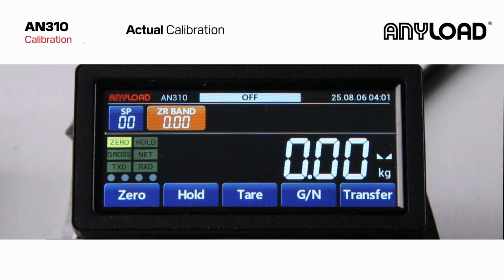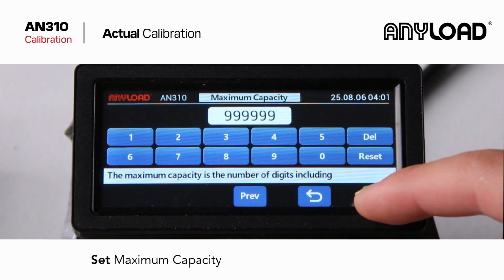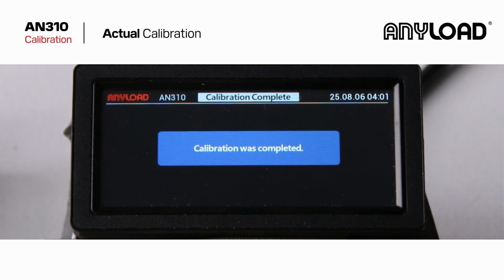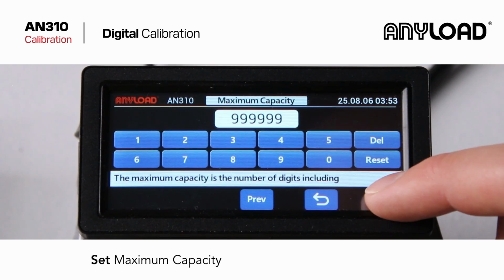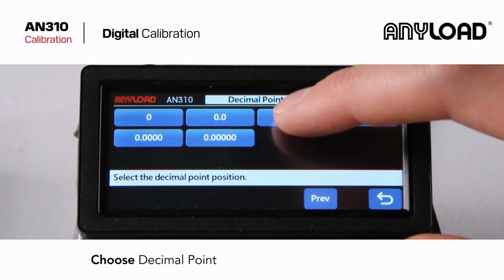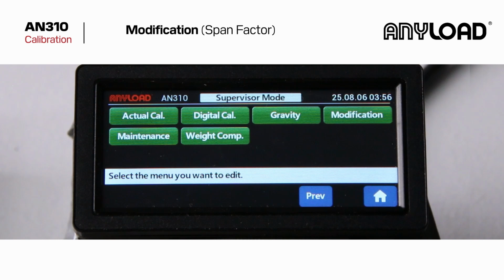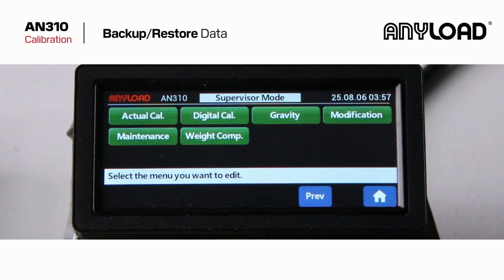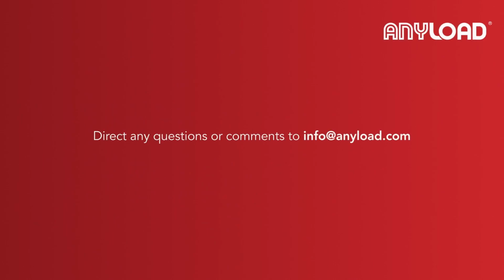AN310 Indicator Calibration - ANYLOAD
In this video we cover:

1. Actual (Physical) Calibration
2. Digital Calibration
3. Modifications (Span Factor)
4. Backup/Restore